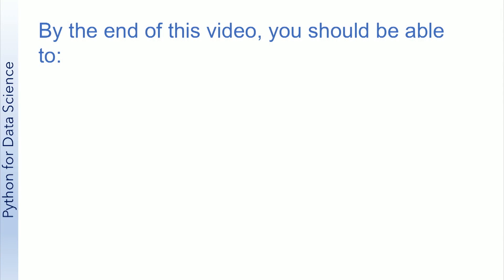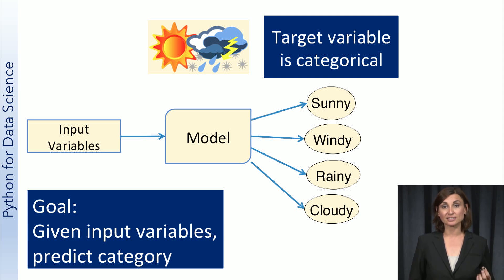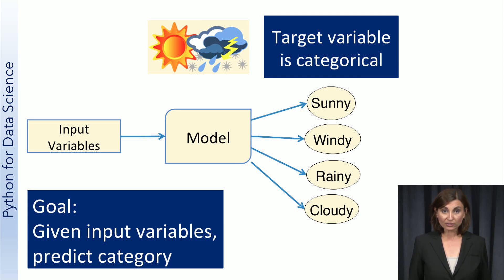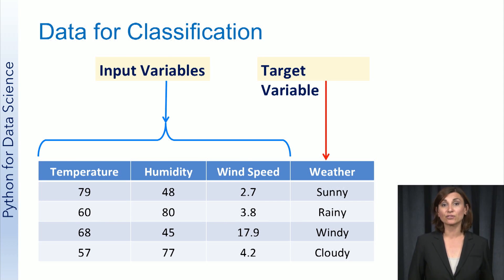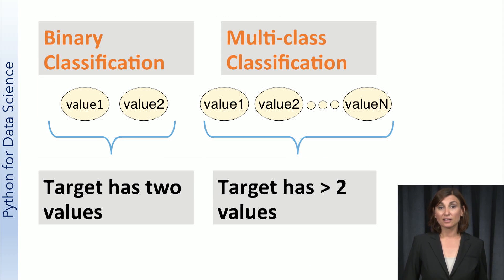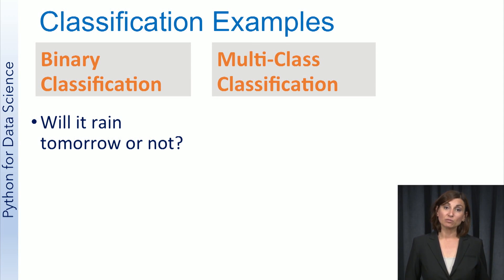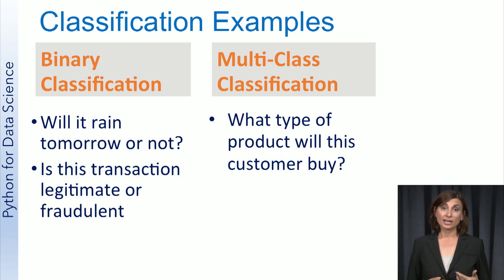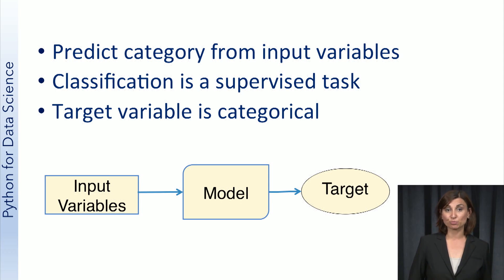UCSDSE202017-V009300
Data_Science_2017_W7_L2_V1_1.mp4